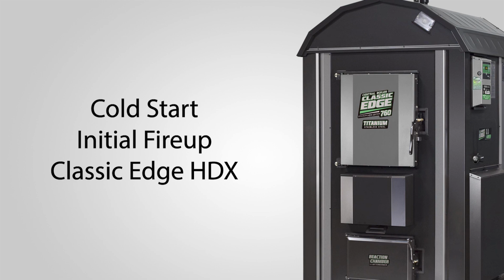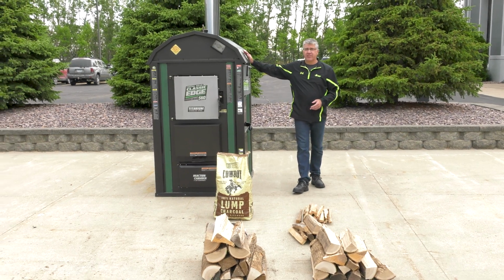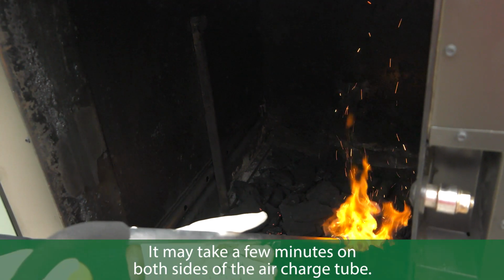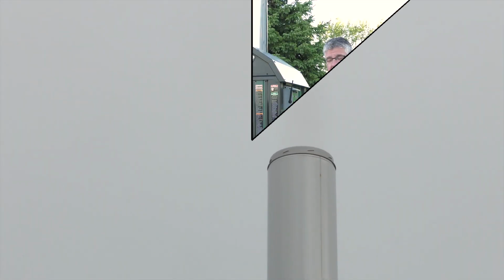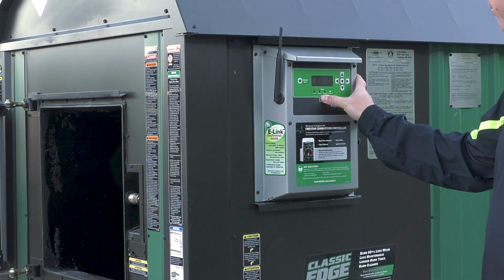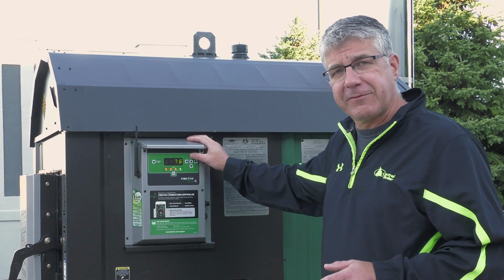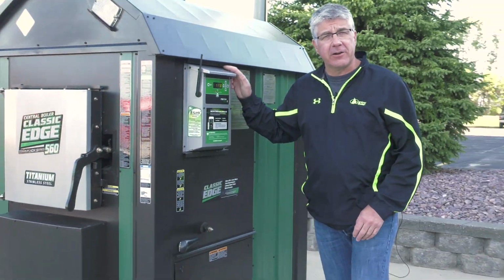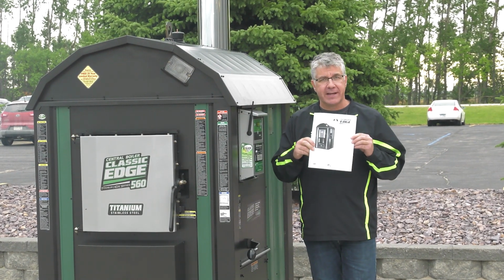Easy Initial Fire Up of the Classic Edge HDX | Central Boiler Outdoor Wood Furnaces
If you follow these steps to fire up your Classic Edge HDX, you shouldn't need to start another fire all season long.  Use Lump Charcoal or dry kindling to easily light the fire in the Classic Edge HDX.

The FireStar controller has the Ignition Air button which adds air while starting the fire.